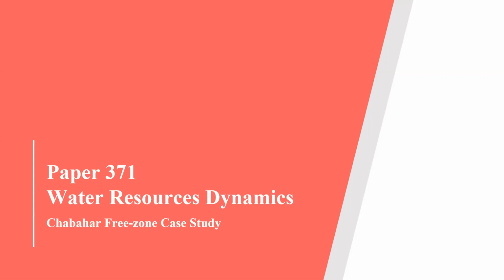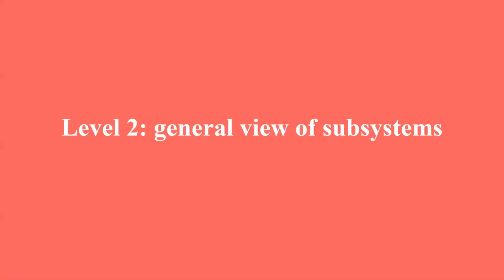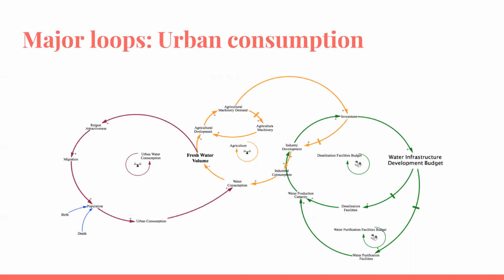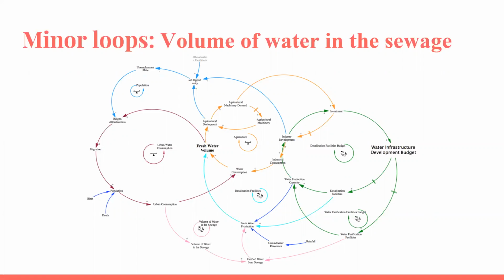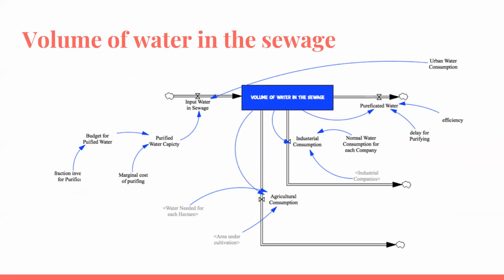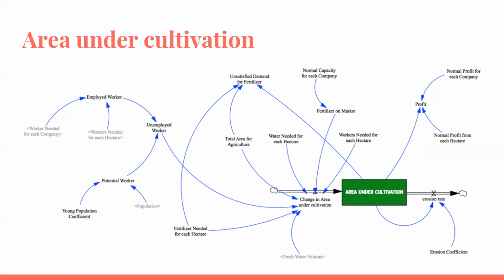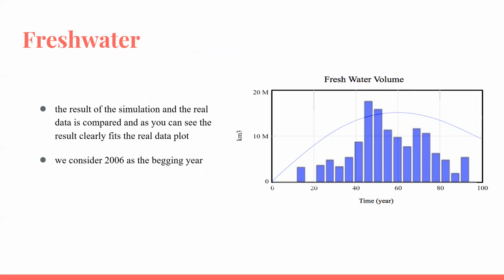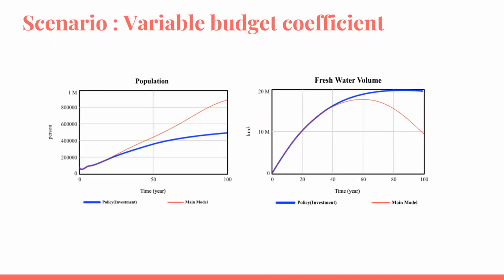ID 371 IEOM Society International 2020 Dubai Conference Presentation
ID 371   Water Resources Dynamics: Chabahar Free-zone Case Study
Abolfazl Taghavi, Amir Hossein Sadeghi, Hossein Zare and Sharif Khaleghparast, Sharif University of Technology, Tehran, Iran